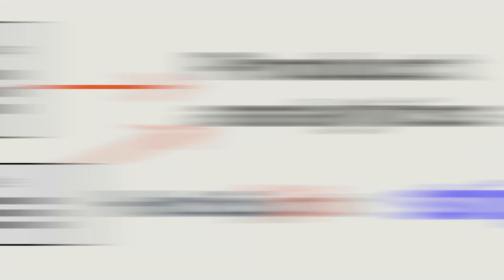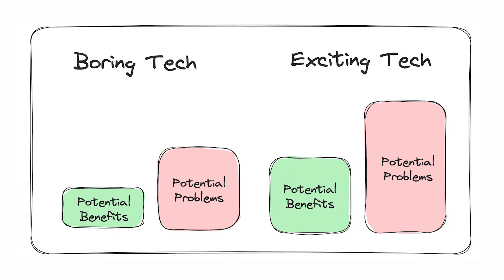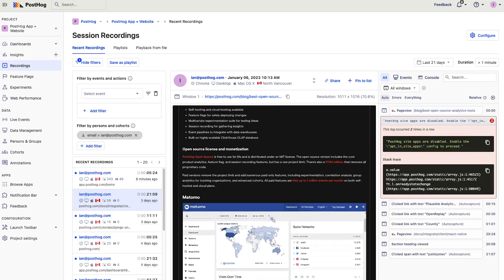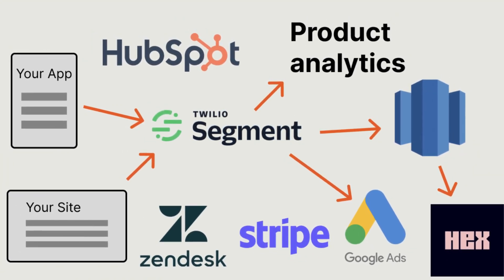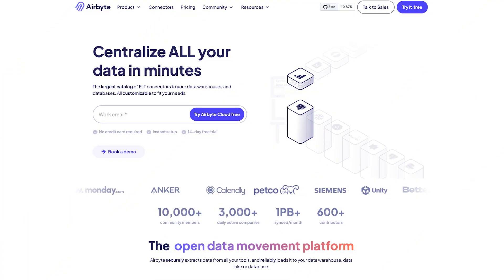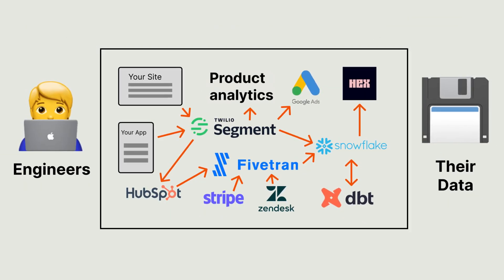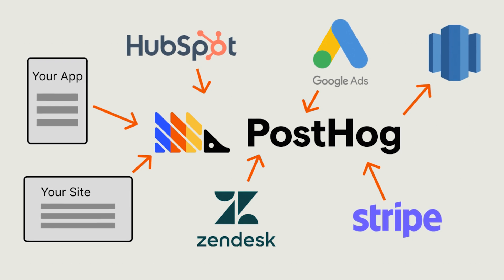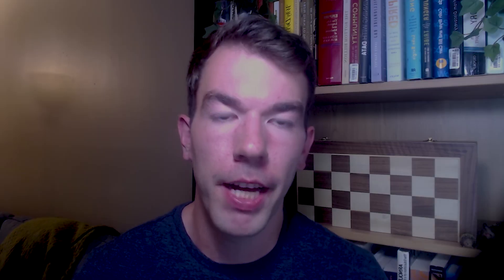The modern data stack sucks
In this video, we go over the startup data stack's evolution, explain how the modern data stack lets startups down, and provide some solutions.